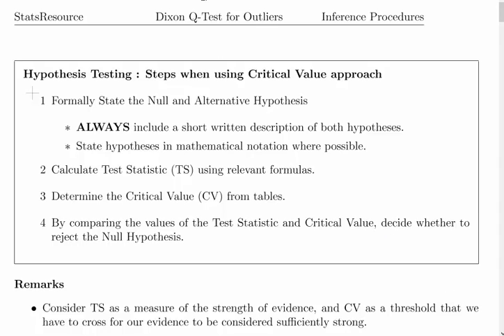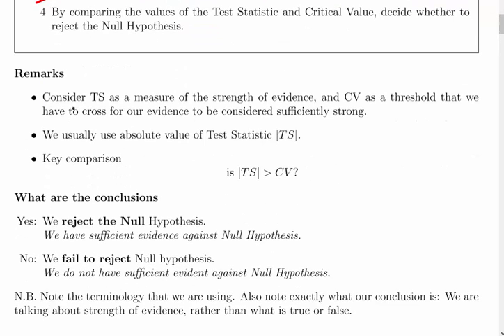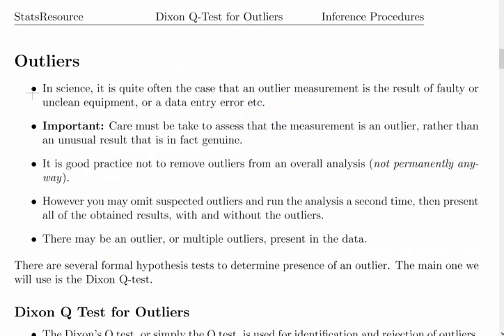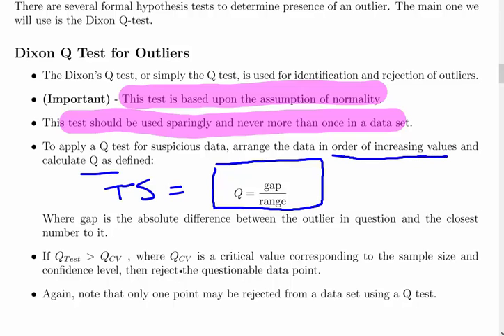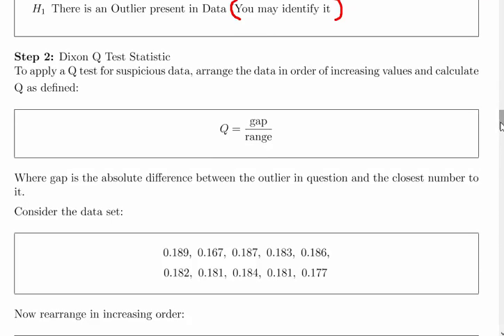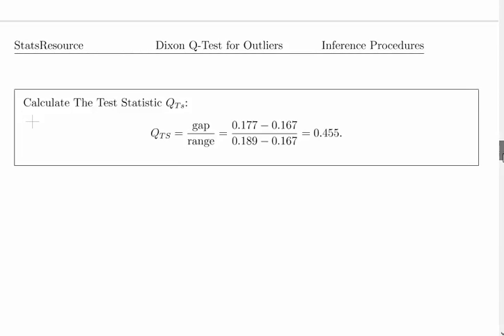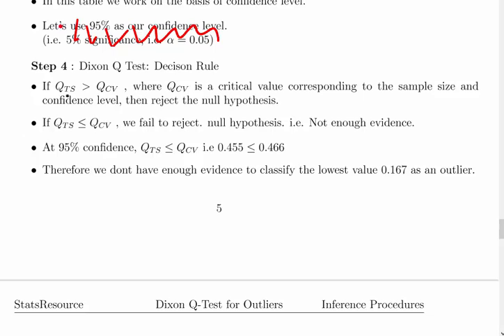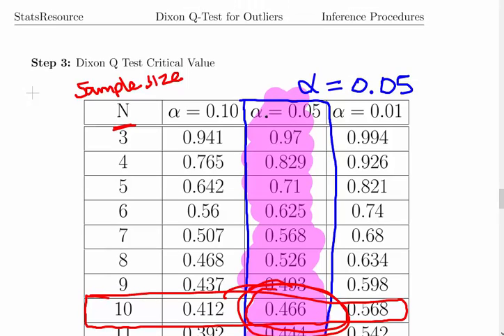Dixon Q-Test For Outliers (Introduction to Hypothesis Testing)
StatsResource.github.io | Inference | Testing Model Assumptions & Introduction to Hypothesis Testing